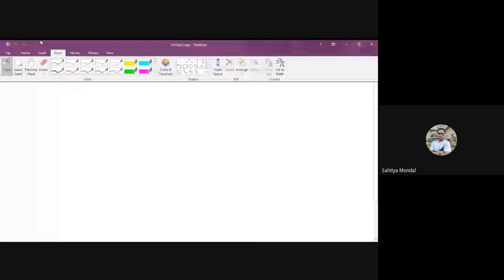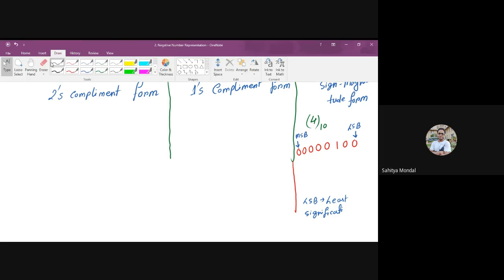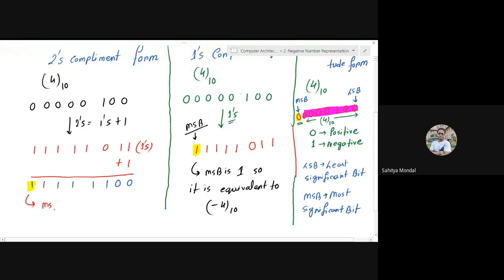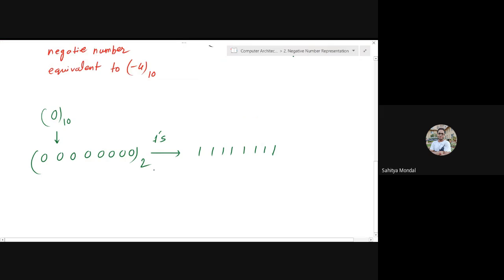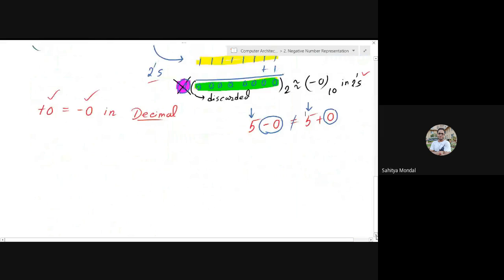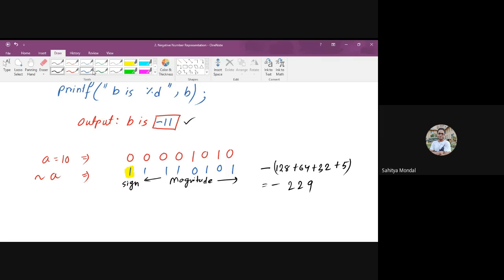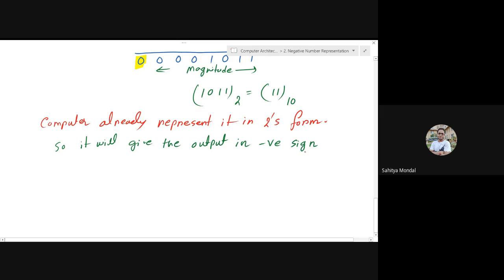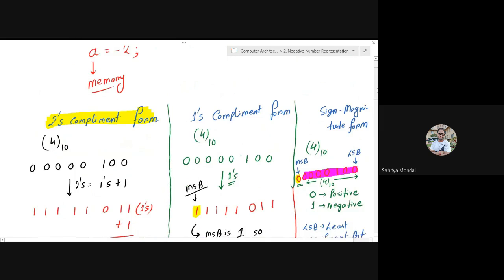3. Negative Number Representation by Computer